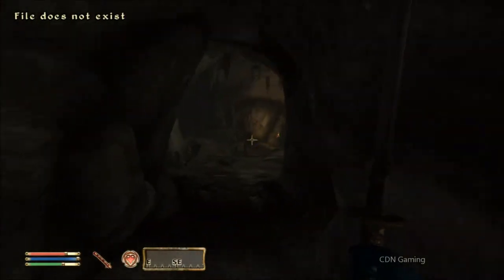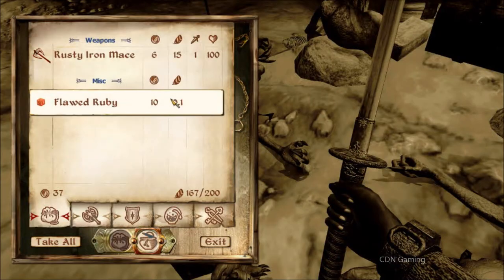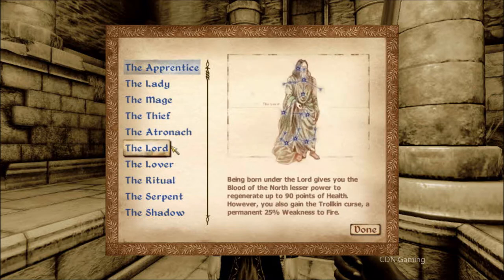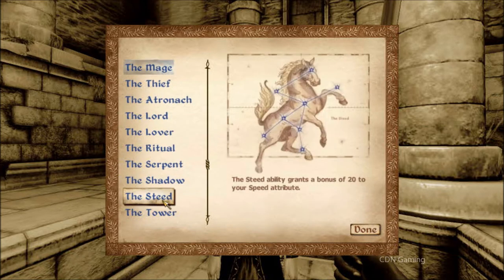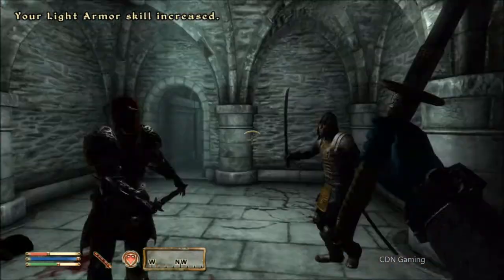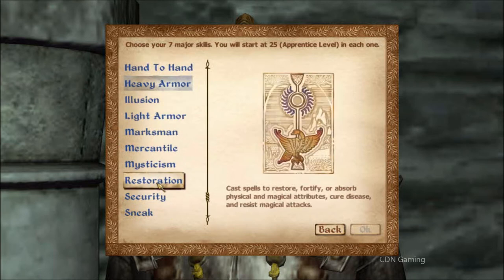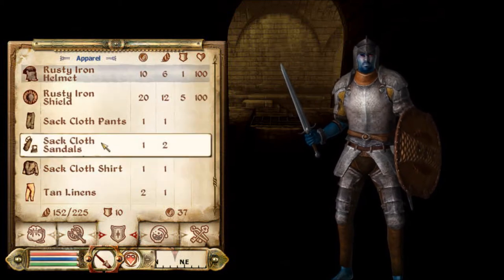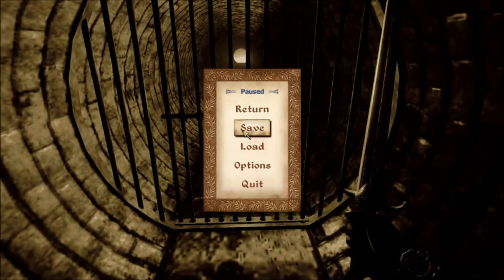LP: Oblivion Ep2: I got lazy.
Here the second ep of  my oblivion Lets play so sit back and watch or better yet watch and then  play the game :)